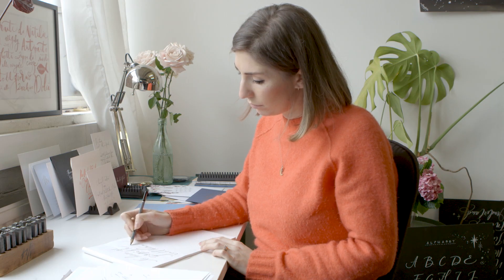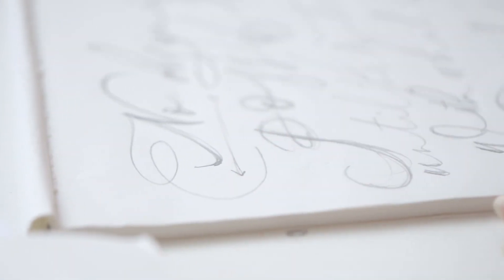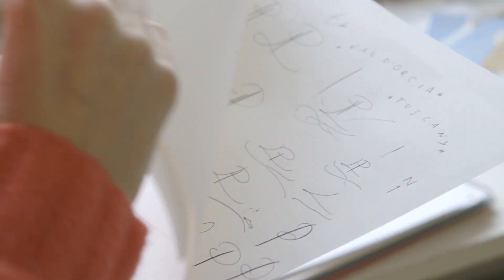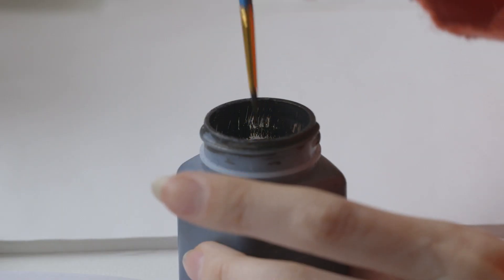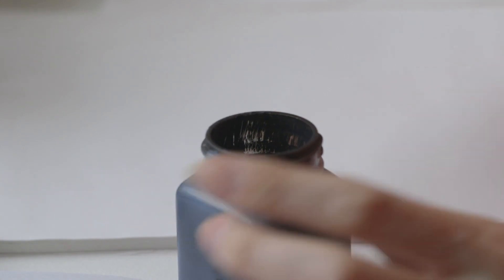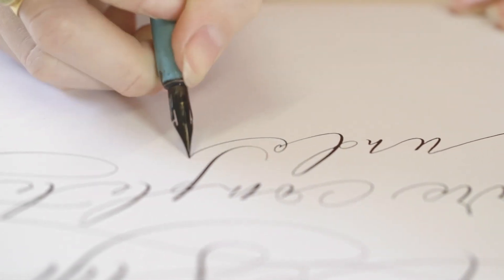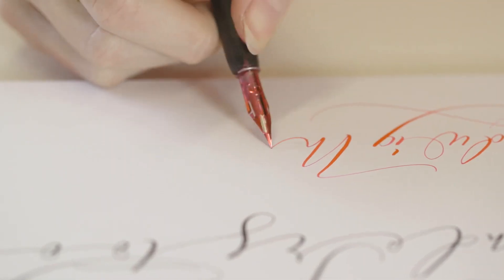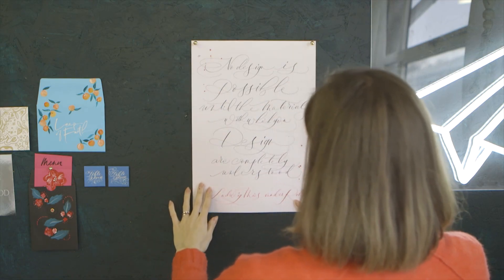London Typography Series: Calligraphy with Chiara Perano Sotnyk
In the second film of our Art of Typography series, we're bringing to life the words from Ludwig Mies van der Rohe with the help of the talented artist and illustrator Chaira Sotnyk.

“No design is possible until the materials with which you design are completely understood”. - Ludwig Mies van der Rohe.